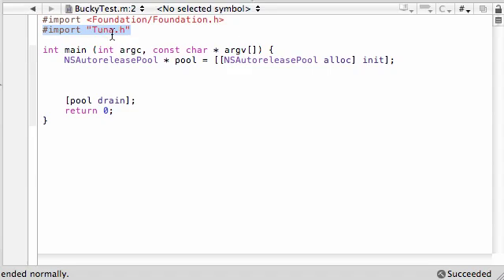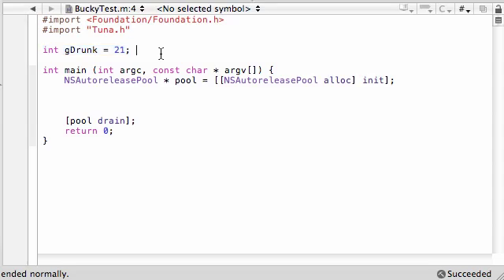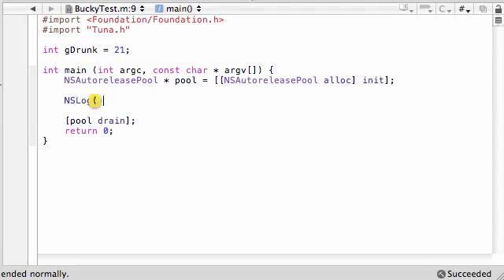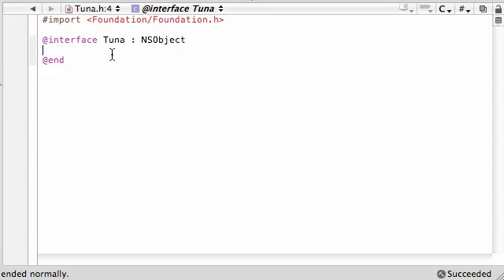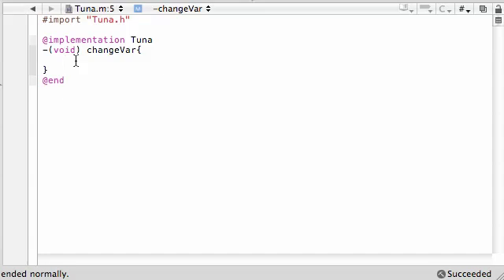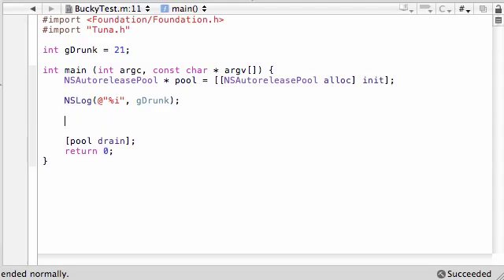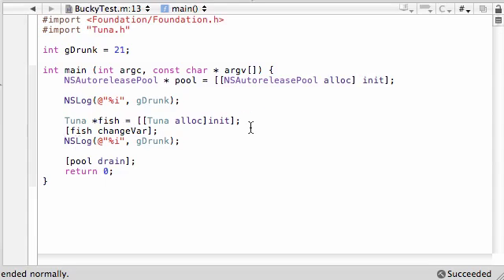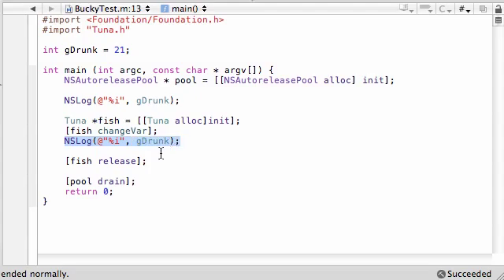Objective C Programming Tutorial - 44 - External / Global Variables